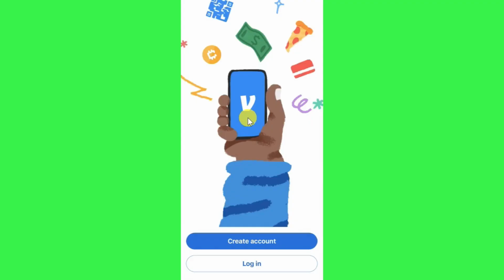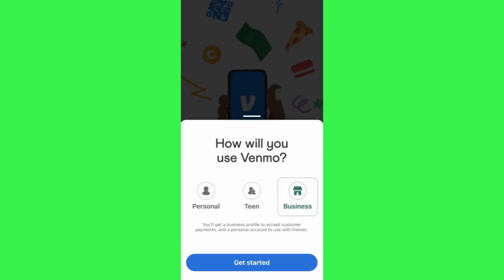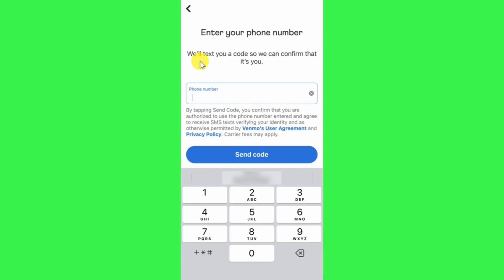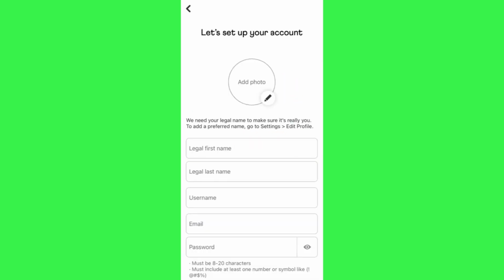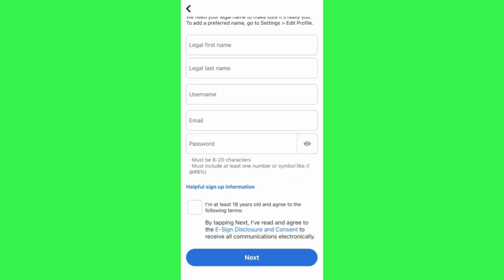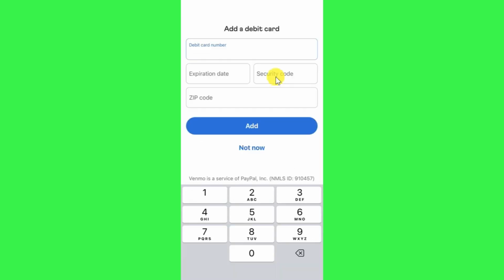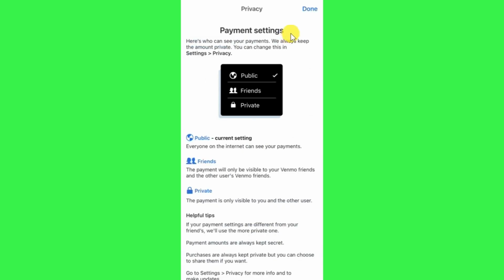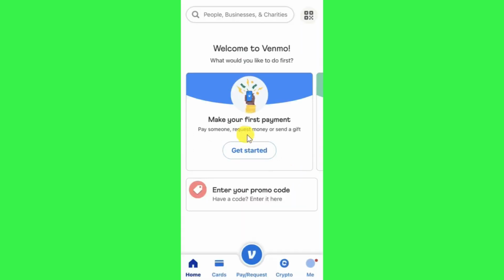Sign Up for Venmo | Step-by-Step Guide (2025) 💵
How To Sign Up for Venmo | Step-by-Step Guide (2025)